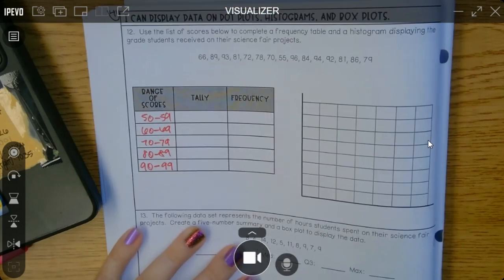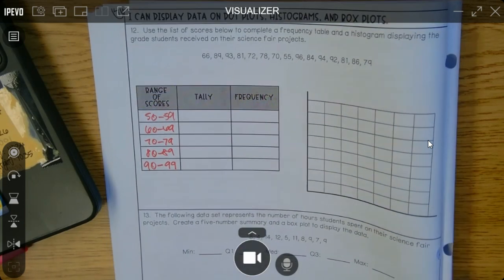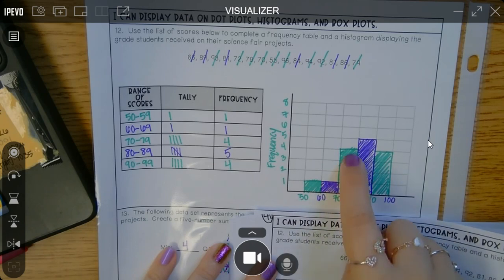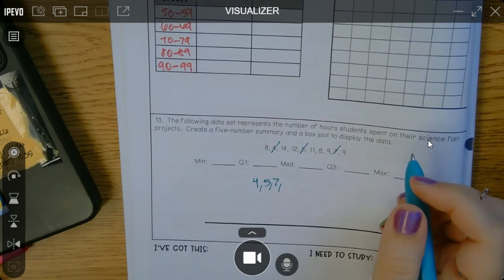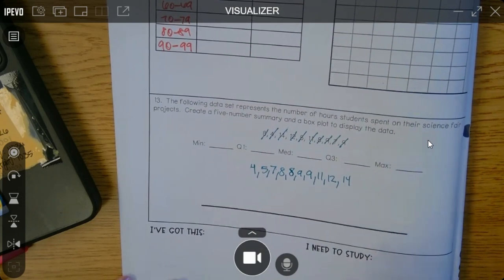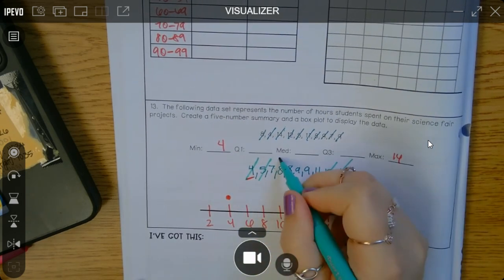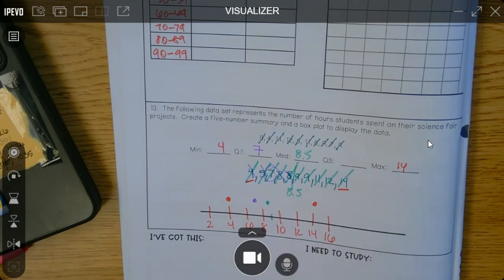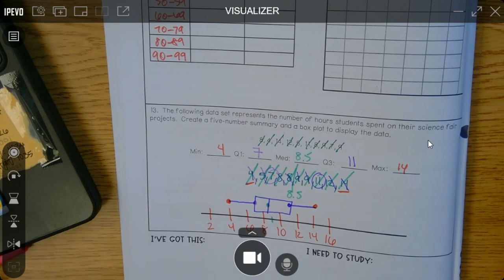Math 6- MTM Data & Statistics Study Guide # 12-13